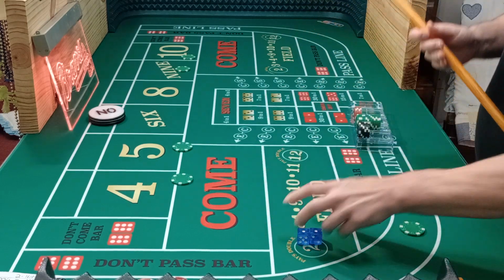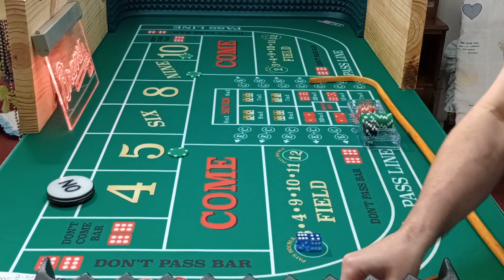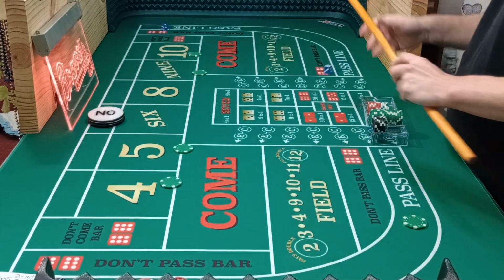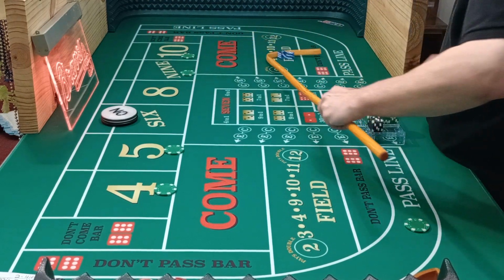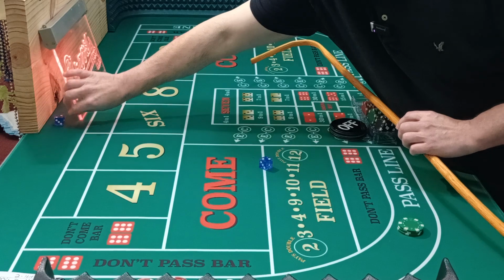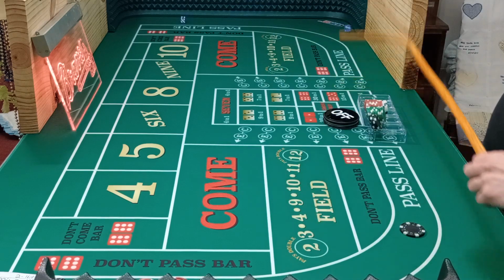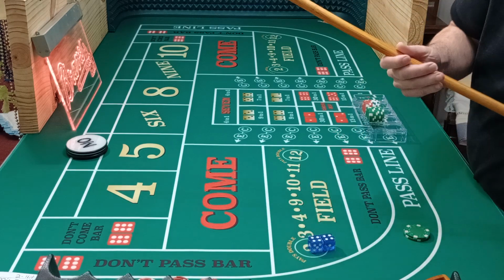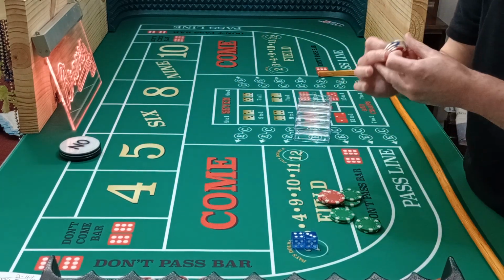Craps fab 4 session 19.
Fab 4 session 19 March 24, 2024. I will say it was a grind for sure. God Bless you praying that you are having a wonderful day.